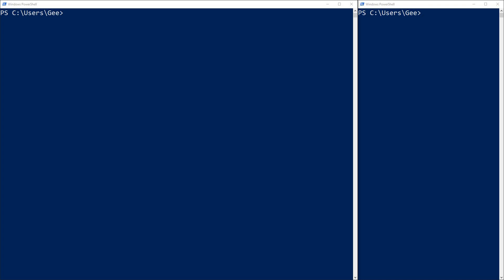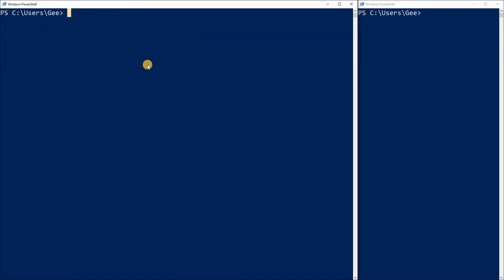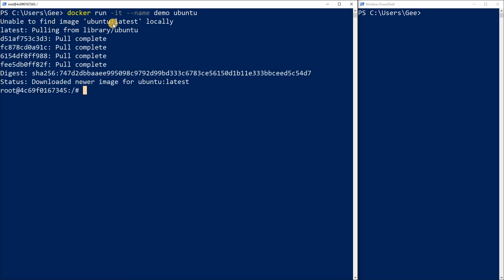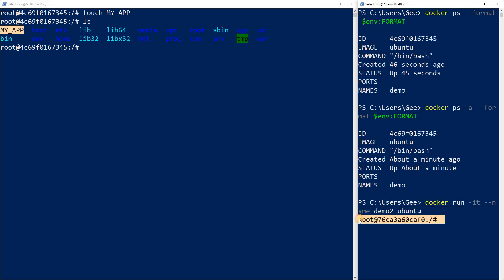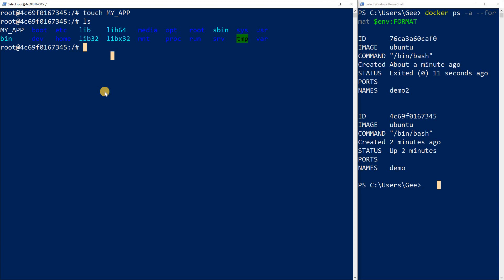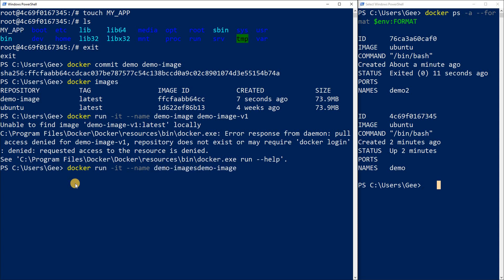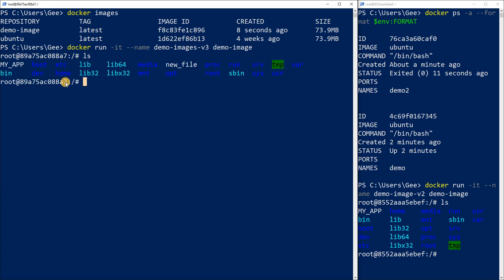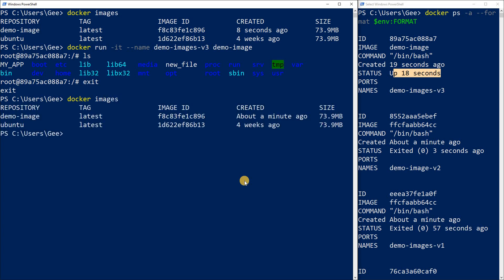Docker - Images & Conatiners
This is the beginning on getting deeper with docker, And we are starting it off with images and containers.